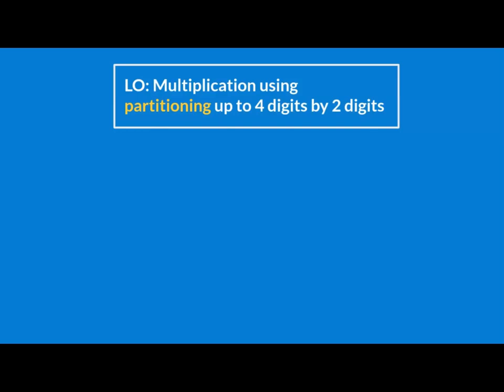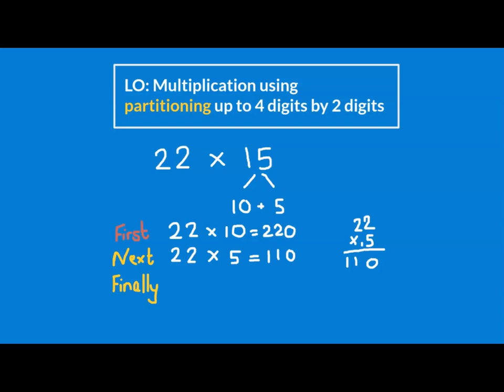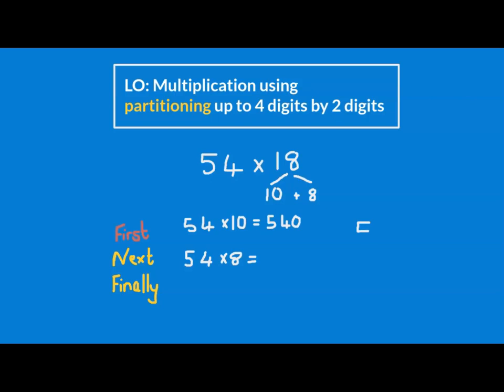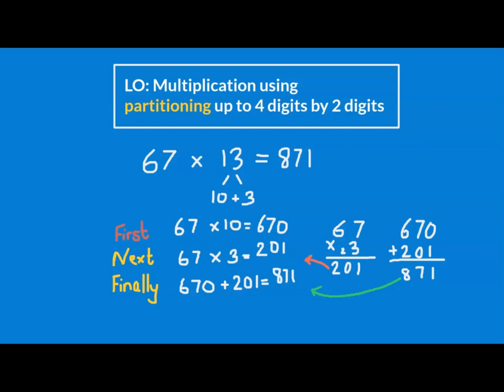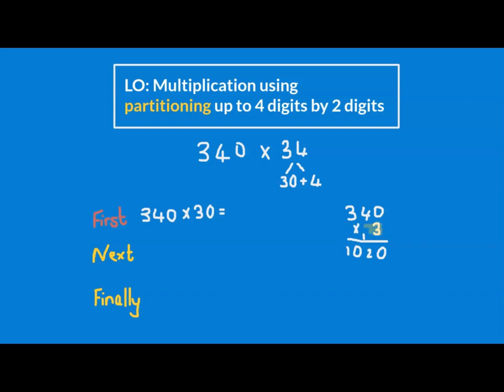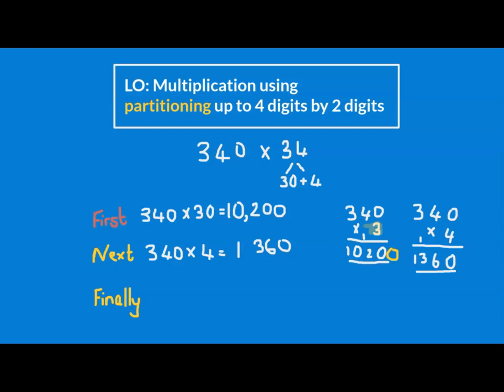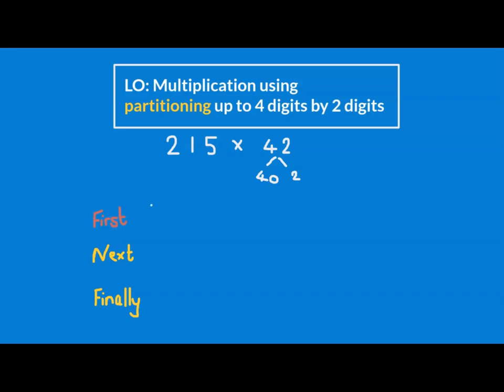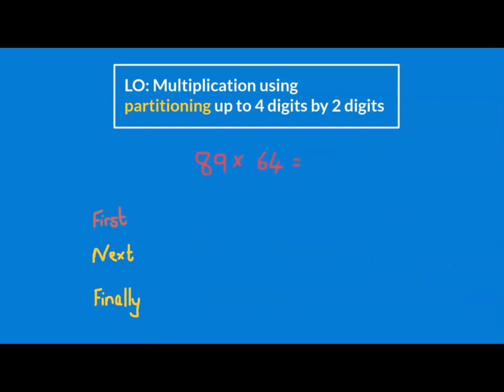Multiply by partitioning